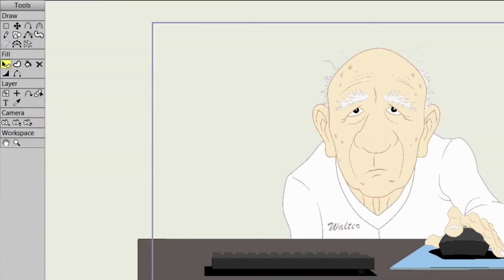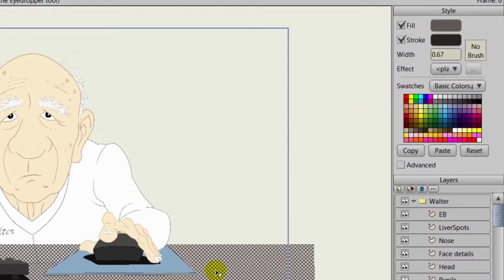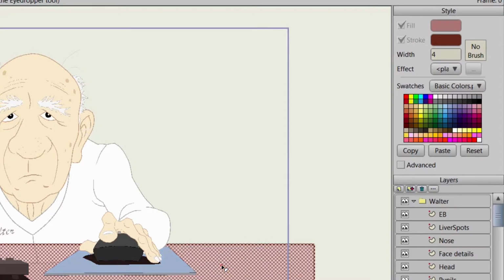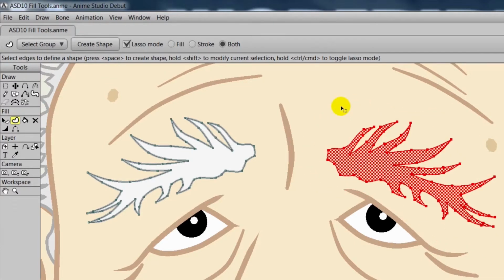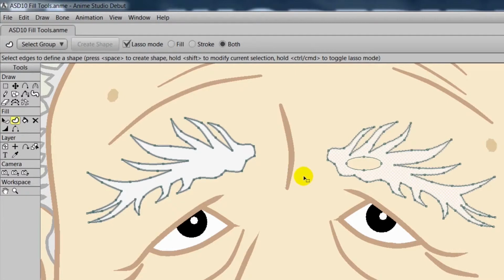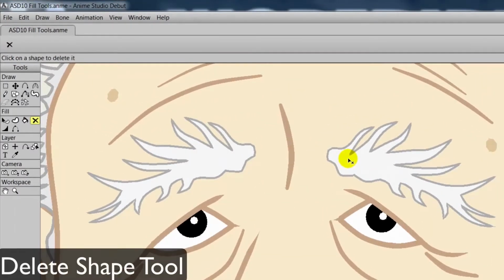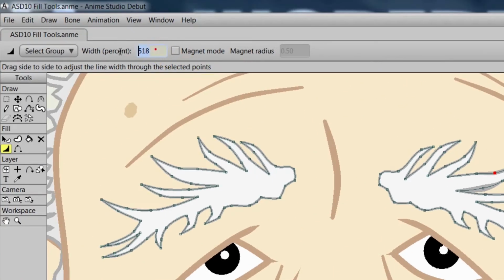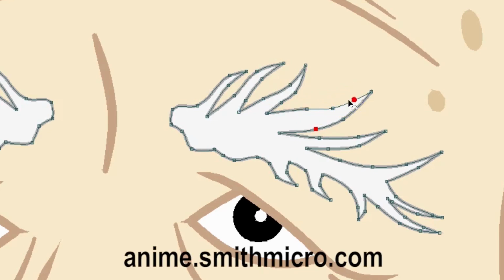Anime Studio Debut 11 - Basic Fill Tools - Tutorial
To learn more about Anime Stuido 11 please visit our